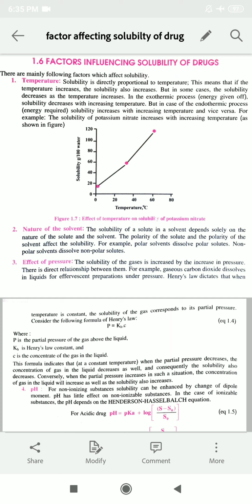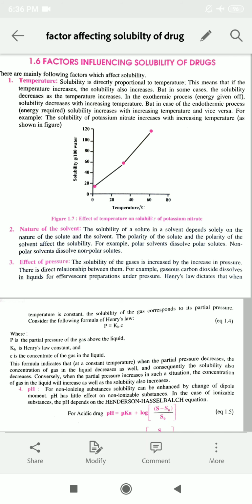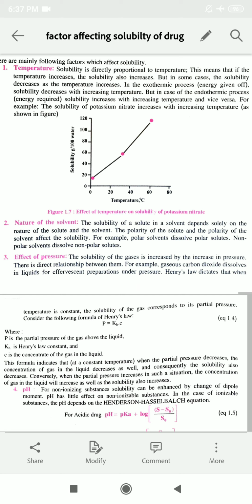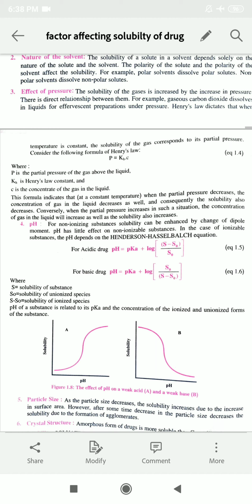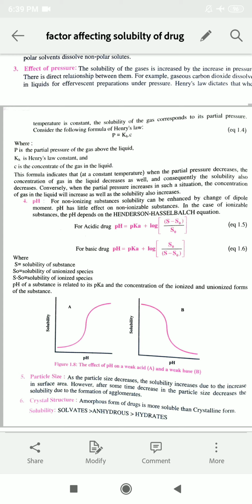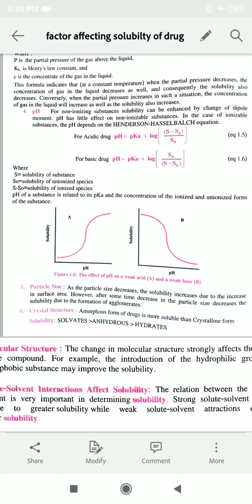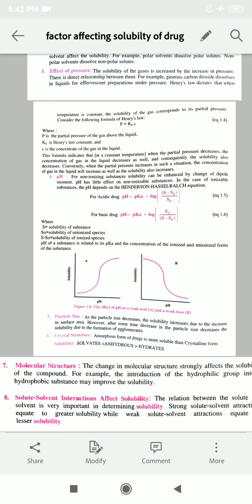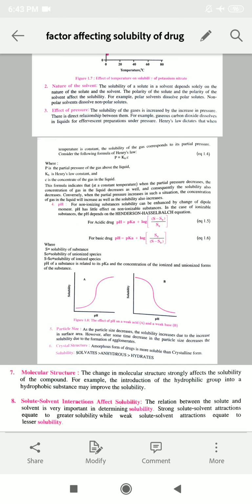factors affecting drugs solubility